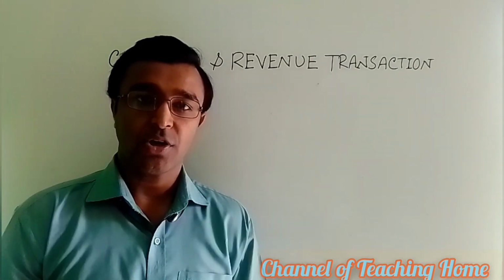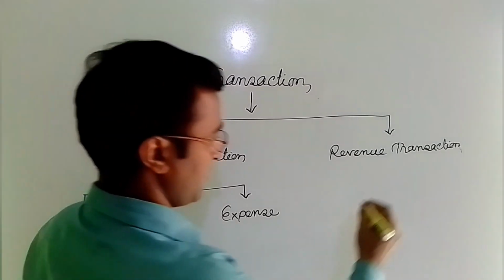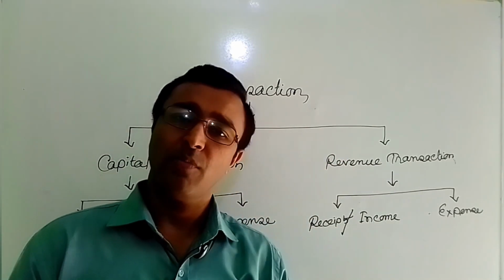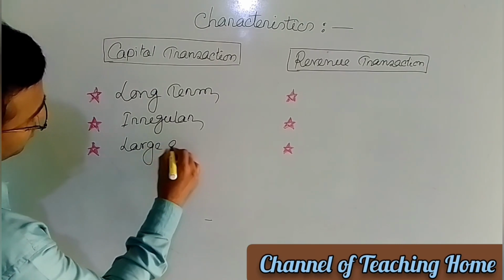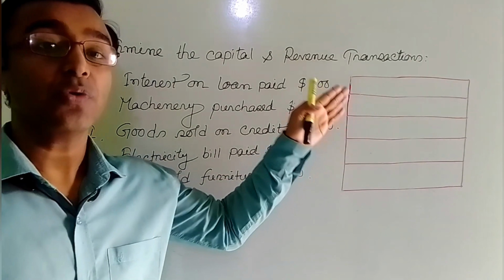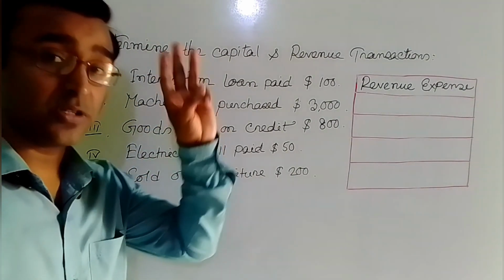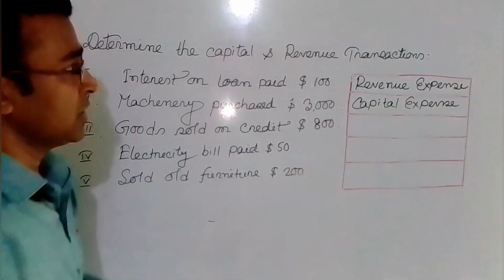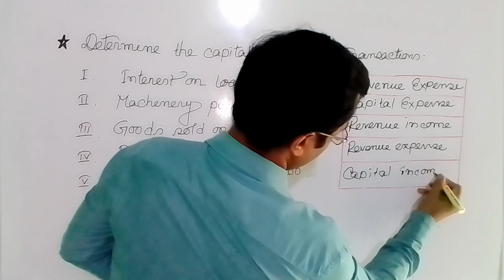Capital & Revenue Transactions Transaction Analysis in Accounting